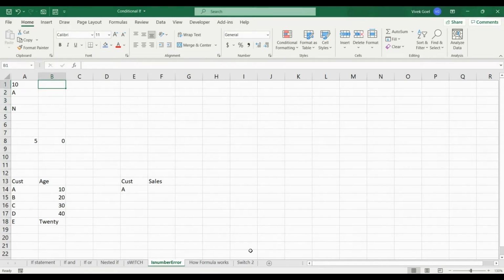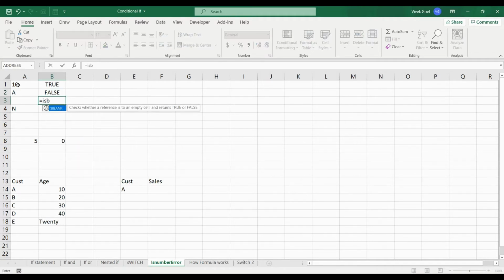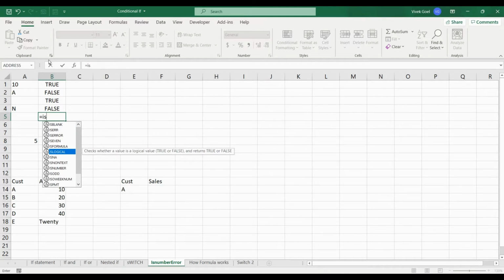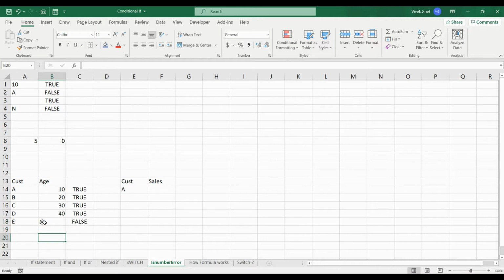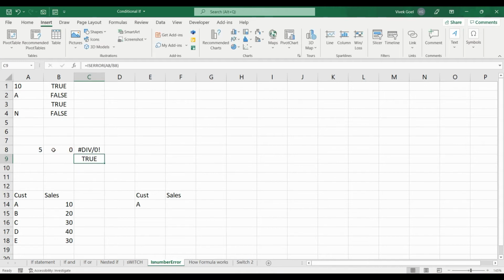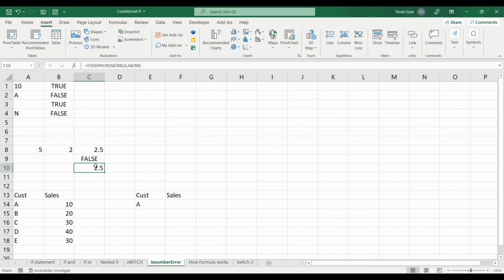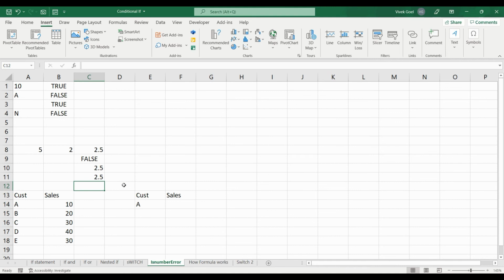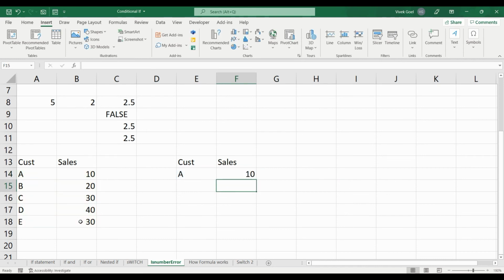IFError in Excel | ISError in Excel | IFError Vlookup Excel